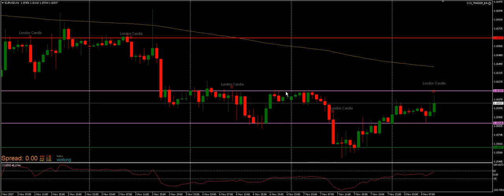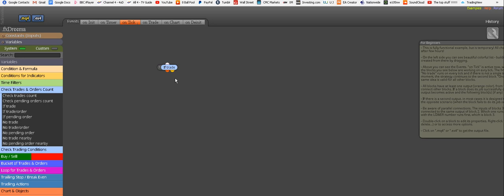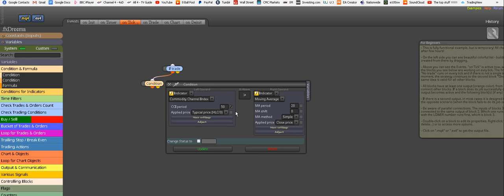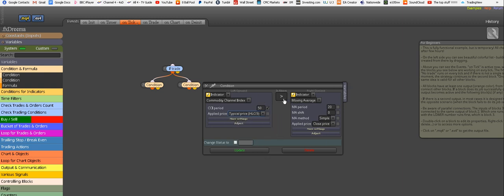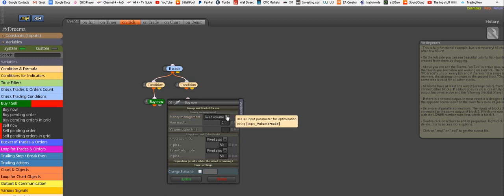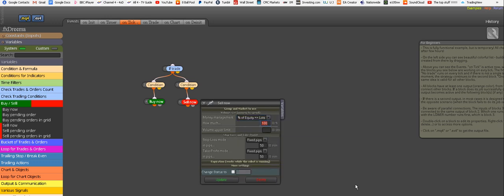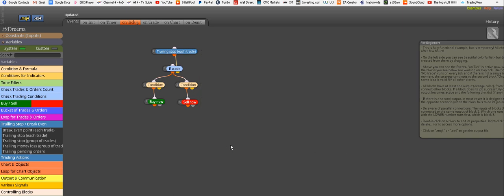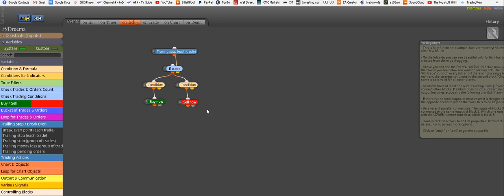Build a CCI trading robot in 10 minutes ! - Fully explained step by step by Dada Dadiani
How to build your own CCI trading robot / EA in 10 minutes - fully explained step by step by Dada Dadiani ( TradeGuardian )